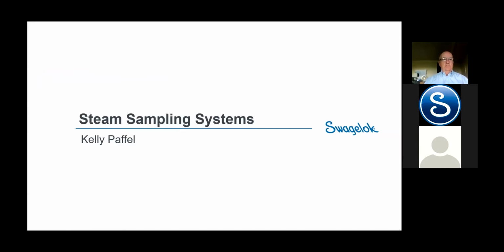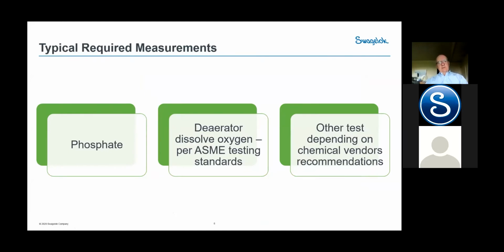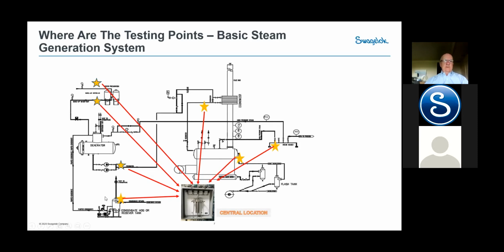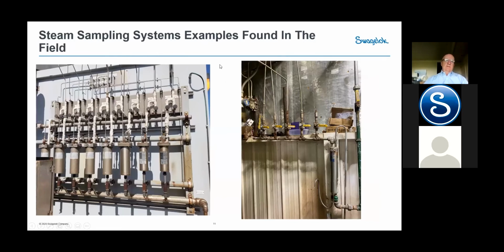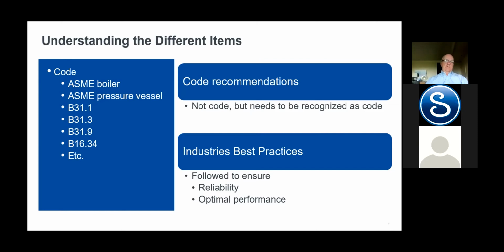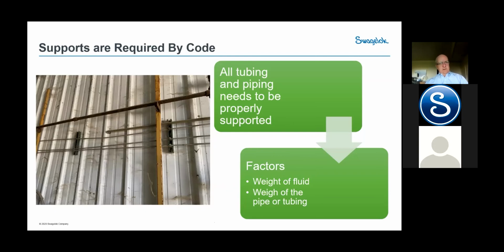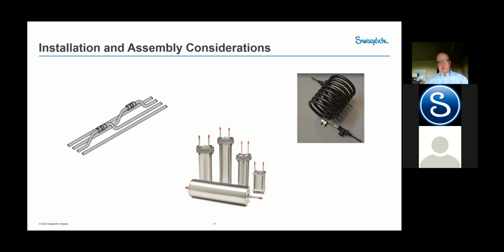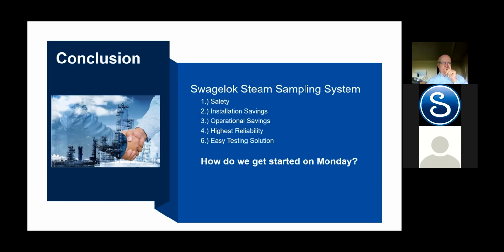Steam Sampling Final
Steam Sampling System with Kelly Paffel - In the steam system, 96% of the steam sampling is conducted in the steam generation area (boiler plant) and associated equipment. Every steam generation area or boiler plant requires testing to ensure proper boiler chemistry, boiler water quality, and prevent system corrosion. The chemistry testing requires daily testing and attention to ensure proper steam plant operation.